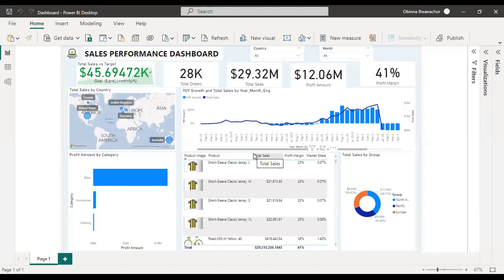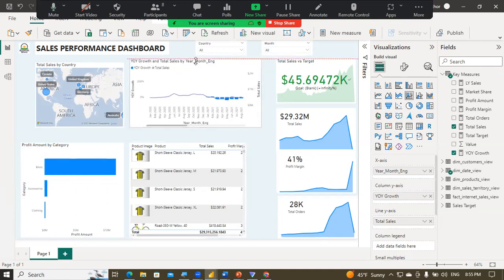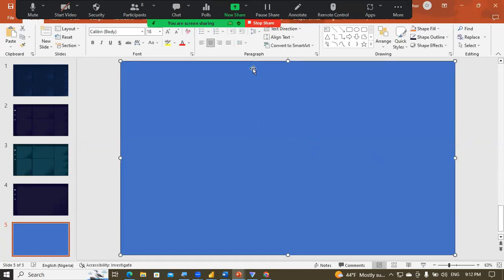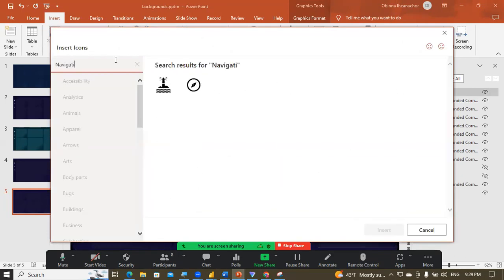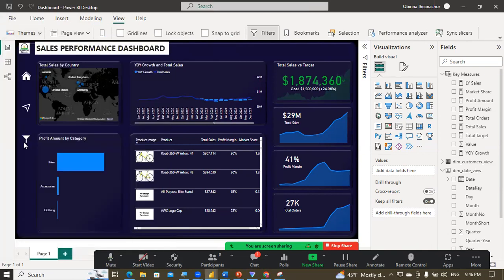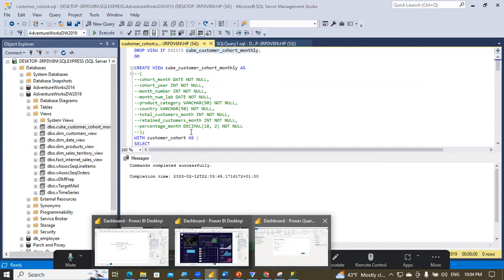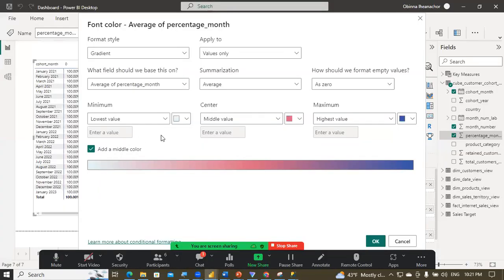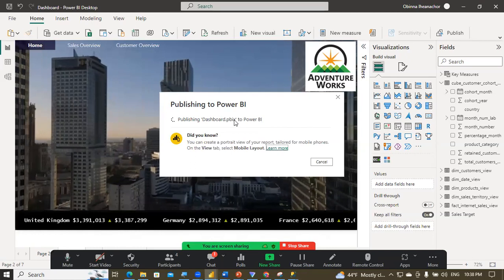Power BI Portfolio Project Cont d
Part 2 of Portfolio Project using SQL + Power BI